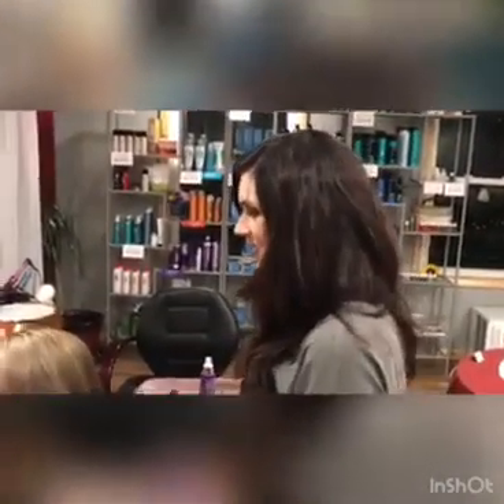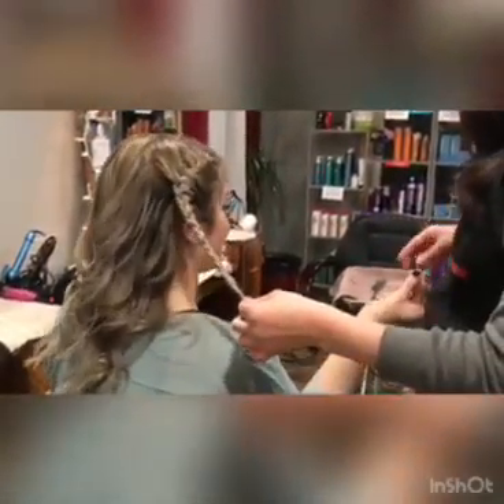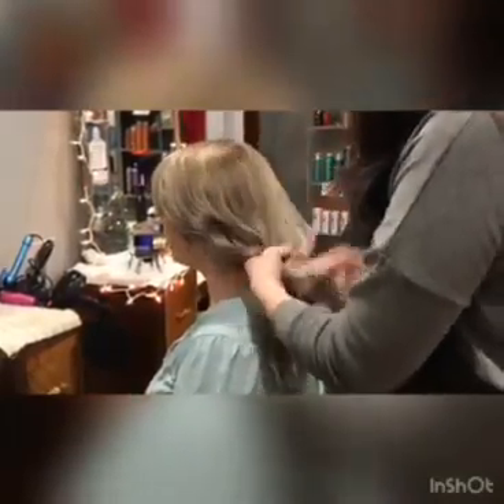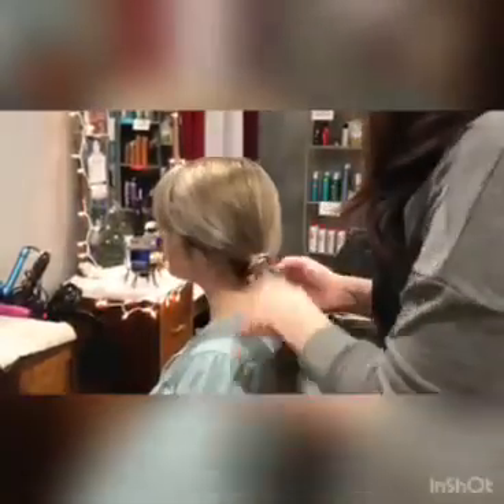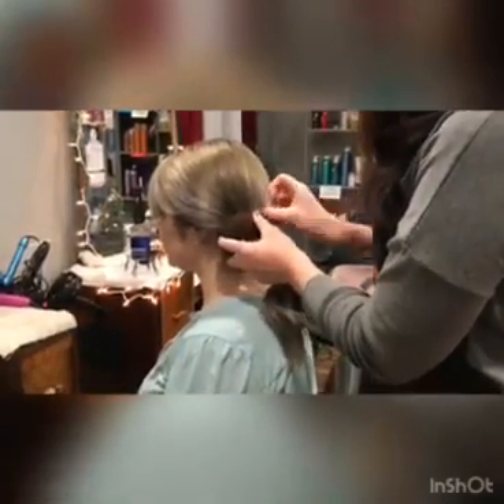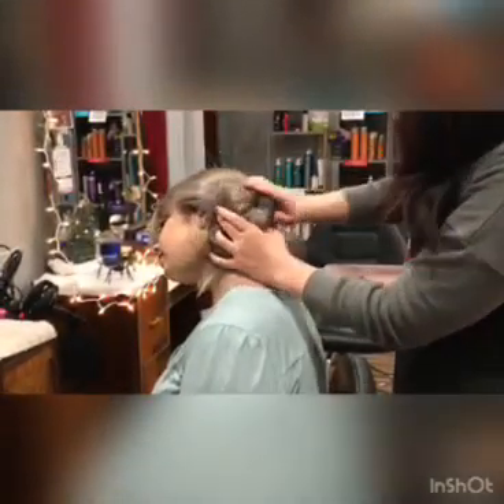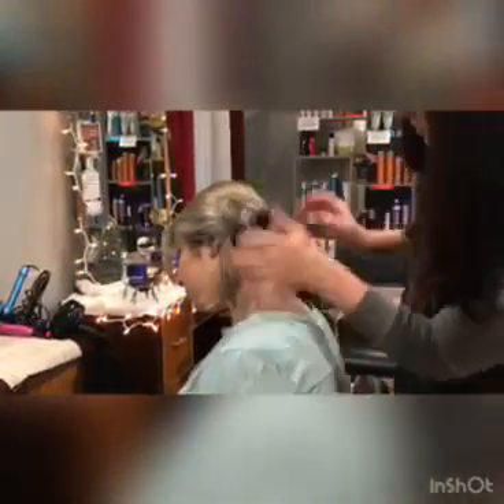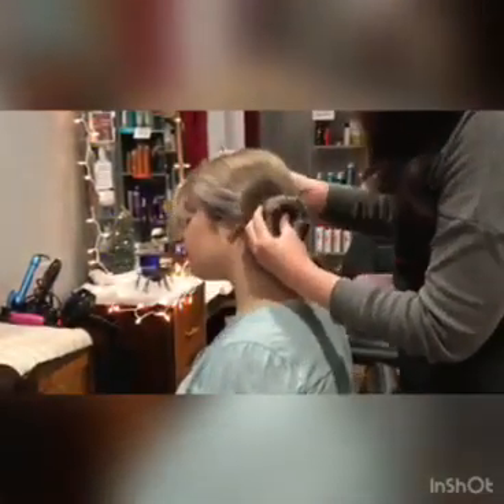How to create a sock bun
Lisa shows you a simple style using a "hair donut"